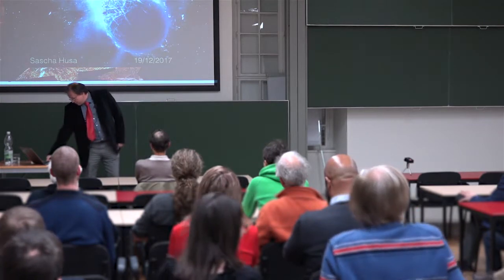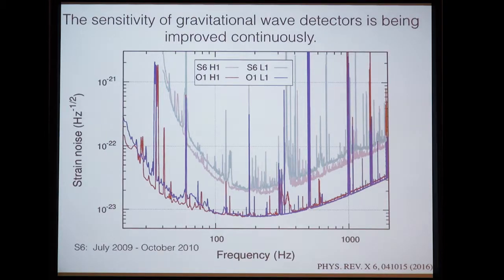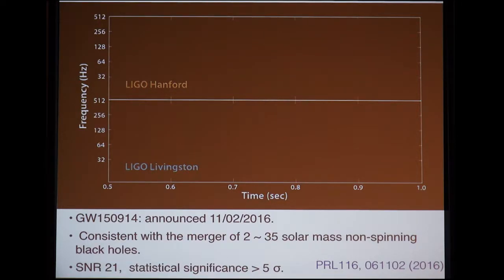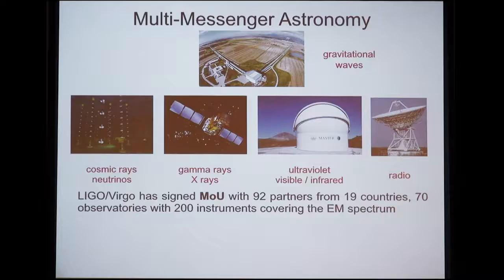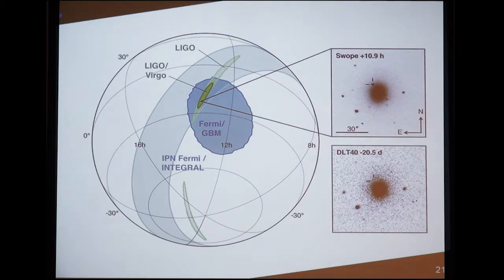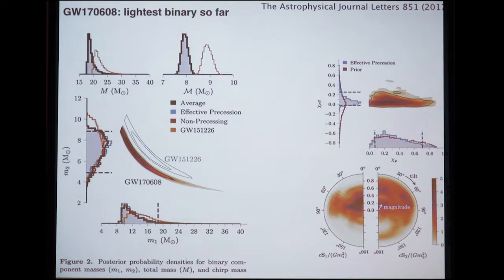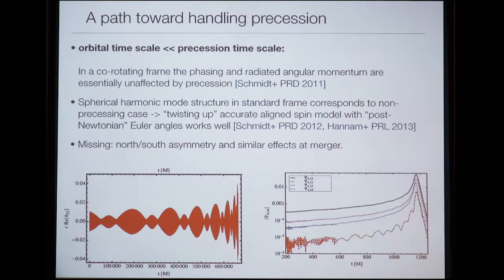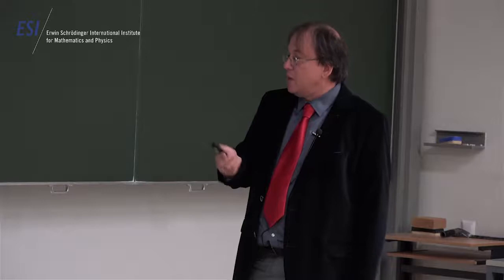Schrödinger Lecture: Sascha Husa - Gravitational Wave Astronomy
Sascha Husa: Gravitational Wave Astronomy - Recent Results and Challenges for the Future

Abstract: This talk summarizes recent observations of gravitational wave events that are consistent with mergers of binary systems of black holes and of neutron stars, and discusses what we have learned so far from gravitational wave observations and what we hope to learn in the future, regarding astrophysics and fundamental physics. Further discussed are the current plans for future ground- and space-based gravitational wave observatories, and the theoretical and computational challenges that need to be overcome in order to best interpret the data that such detectors will record.

1. Leed 00:00:00
2. Gravitational waves 00:00:12
3. The LIGO-Virgo collaboration. Data analysis 00:08:57
4. Multi-messenger astronomy 00:22:42
5. Merging of neutron stars 00:31:15
6. Binary black holes: a 4-decades problem 00:42:01
7. Tests of General Relativity 00:48:42